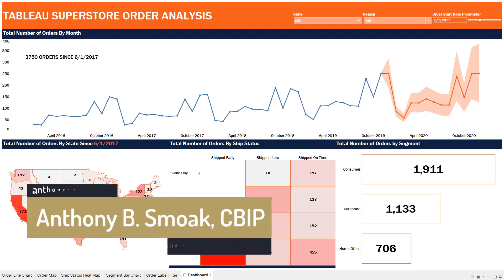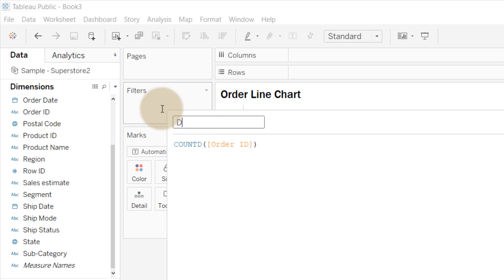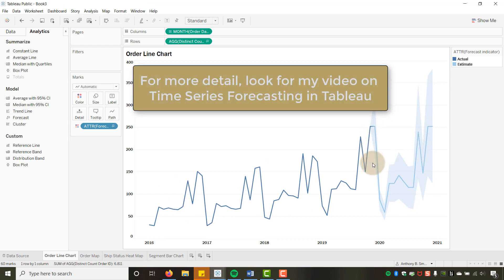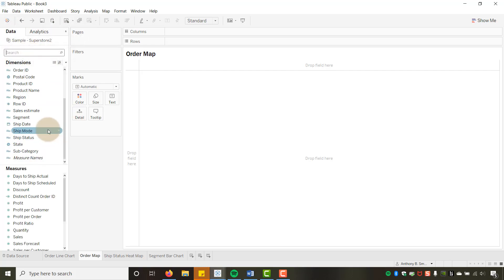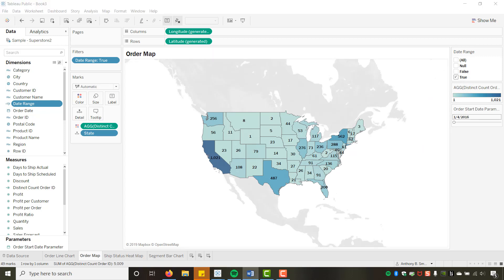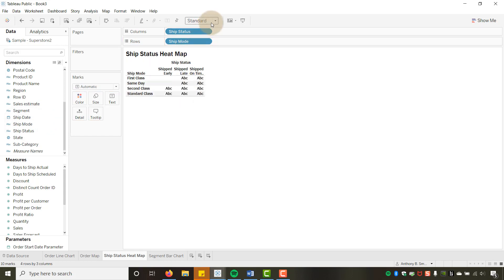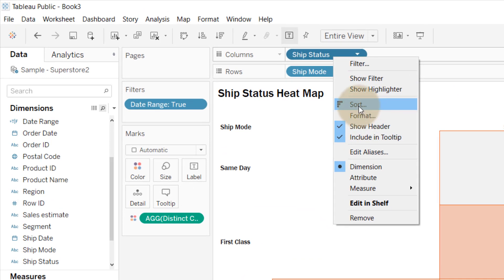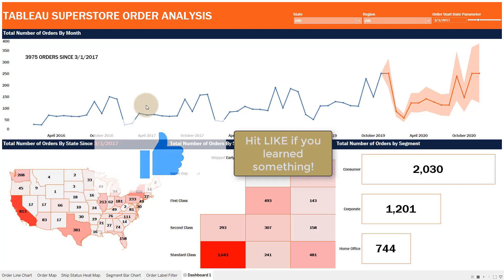TABLEAU How to Build A Dashboard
Go from zero to hero as we build a Tableau Dashboard together in this tutorial. This video is Part 1 in a 2 Part Tableau Dashboard series.